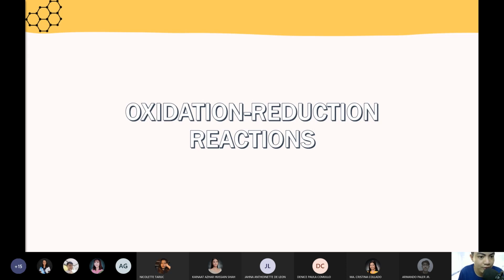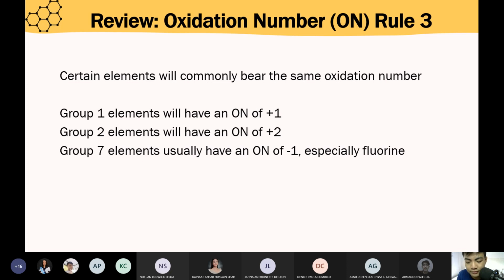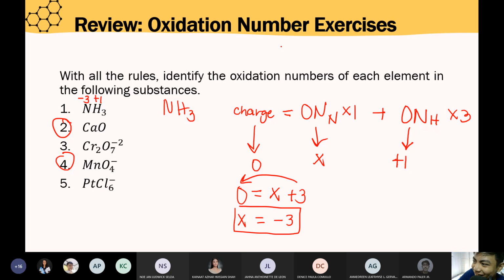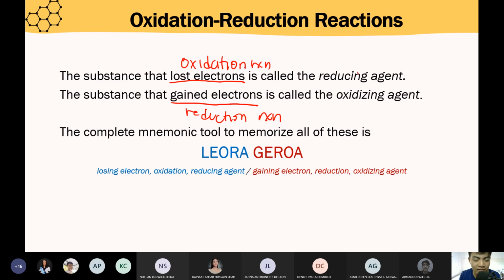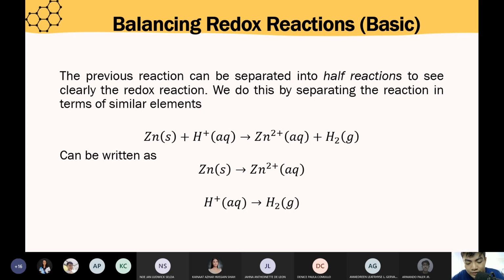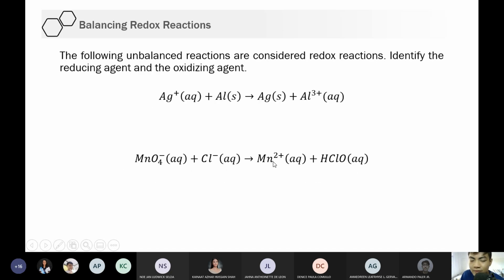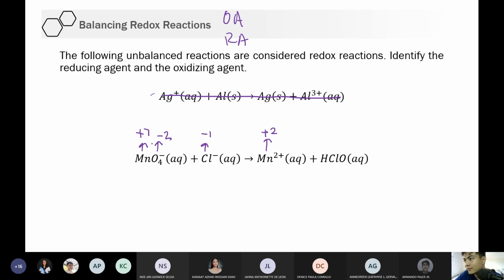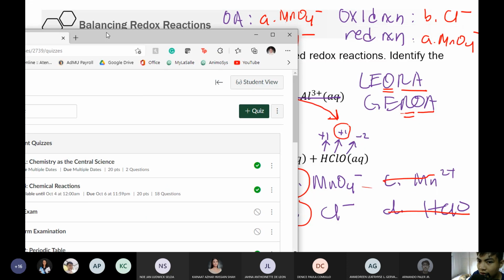BIO 1101 Sec 2 Chapter 4 Part 2